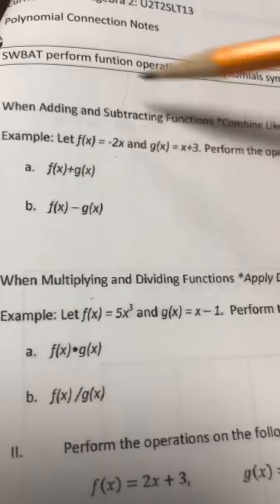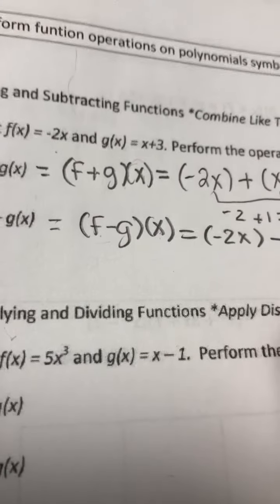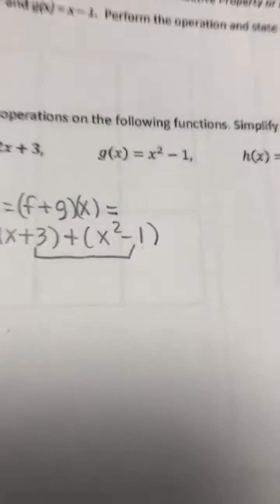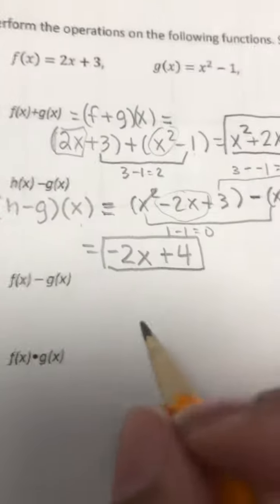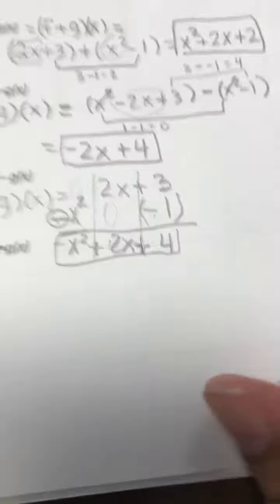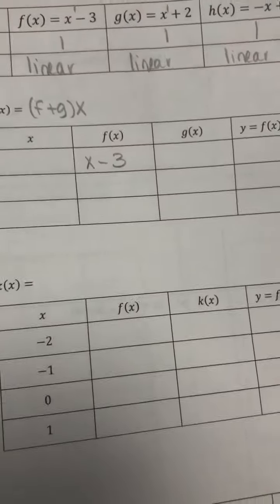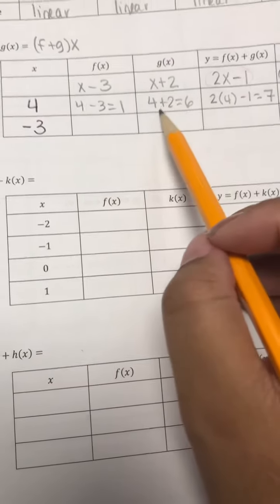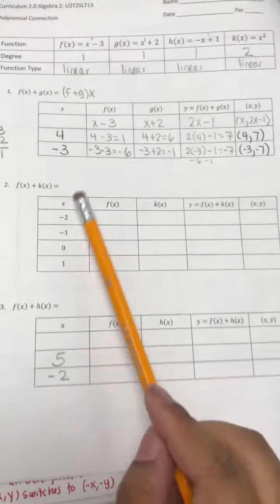Adding and Subtracting Polynomials Algebraically